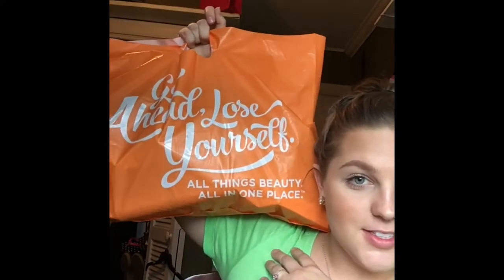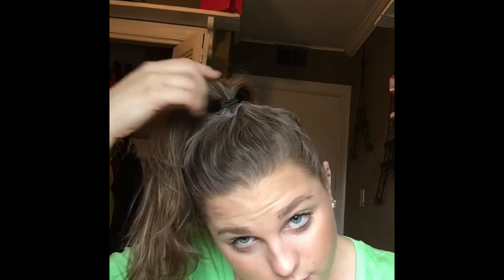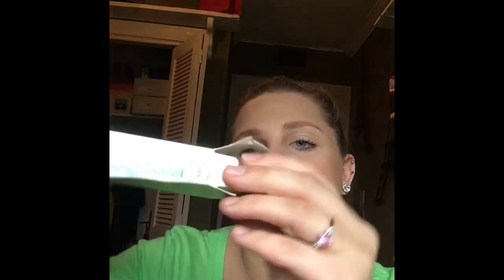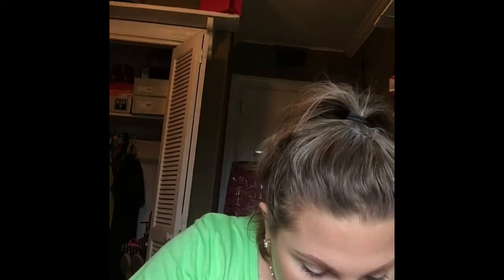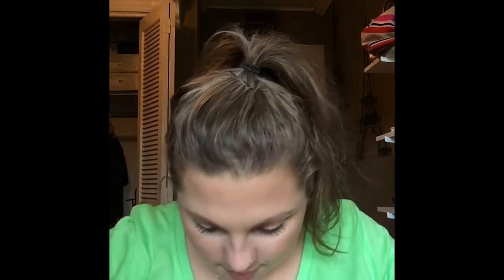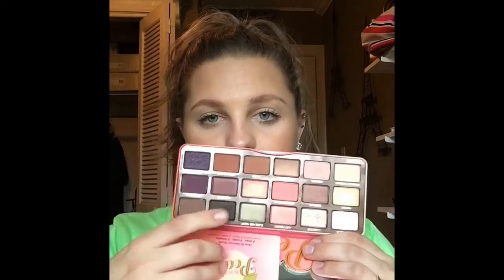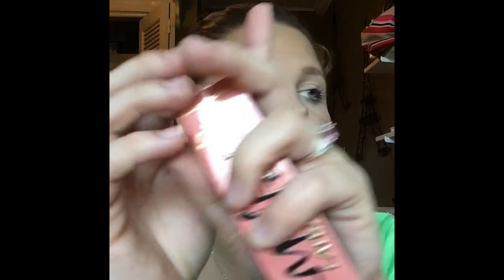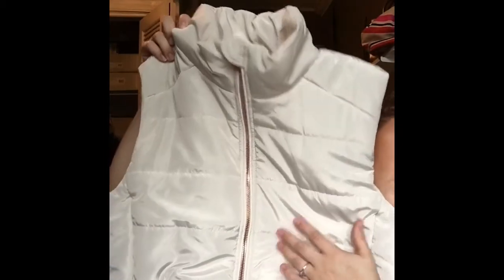HUGE SHOPPING HAUL! ULTA / SEPHORA / TRUE RELIGION / ZUMIES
Hey guys so I did a little shopping, actually a lot of shopping.  Thank you for all of your support.  More videos to come.  😘😘